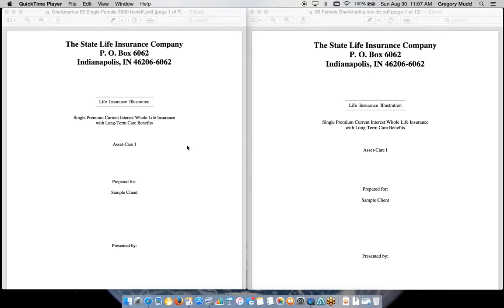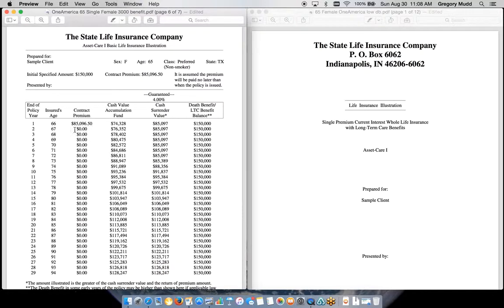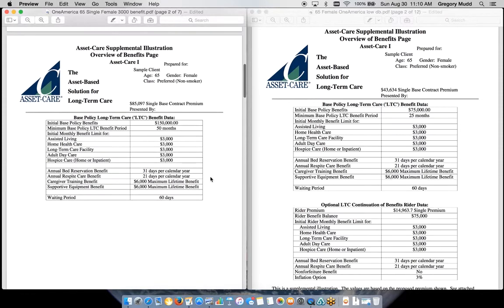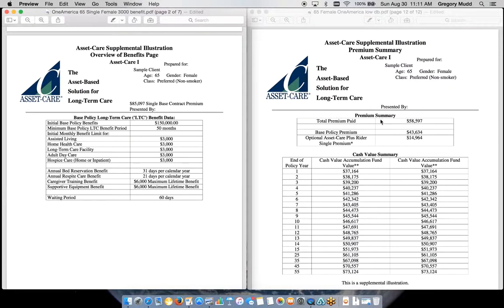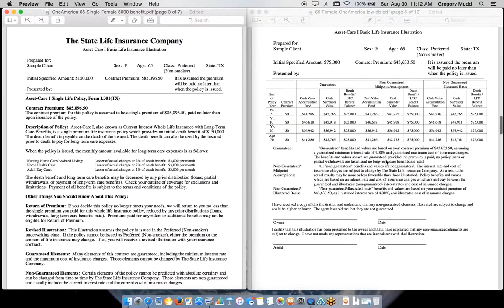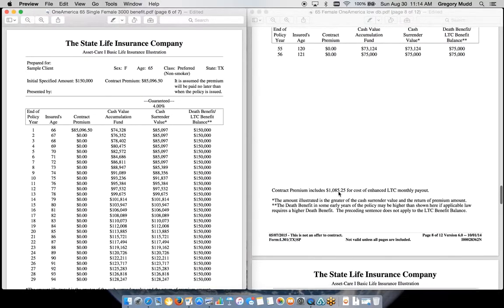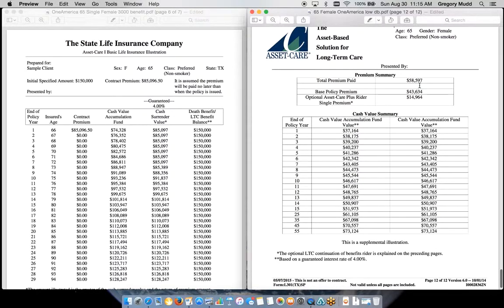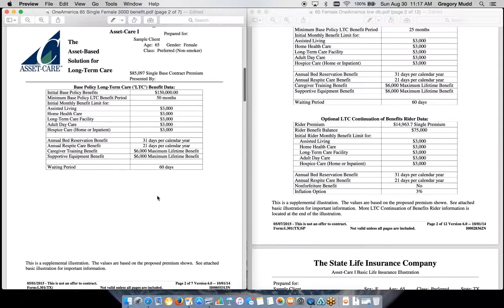OneAmerica Asset Care 1 Illustrations Explained Video